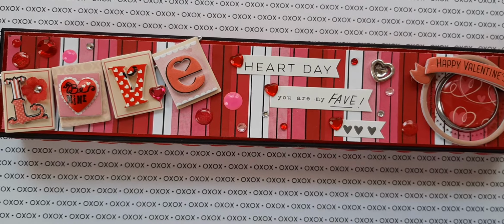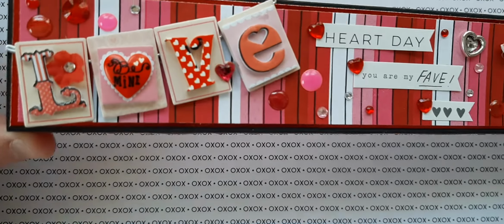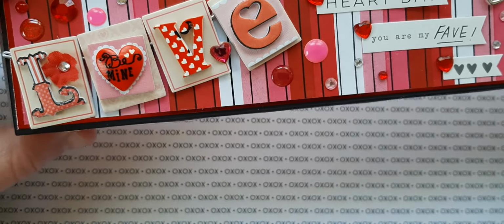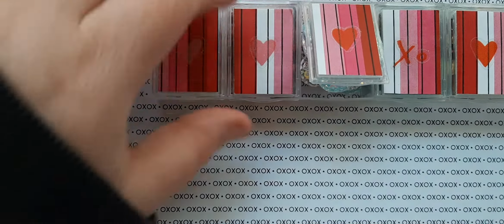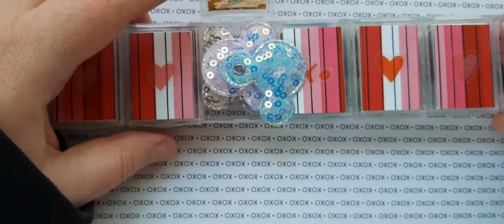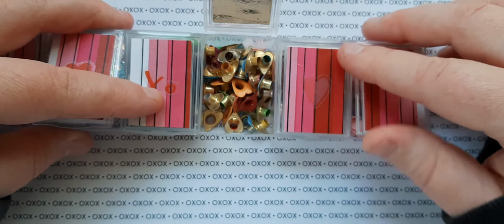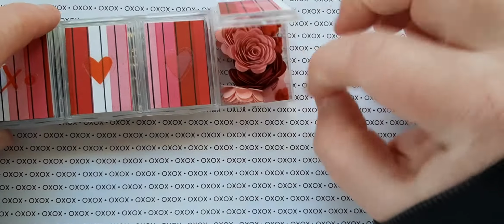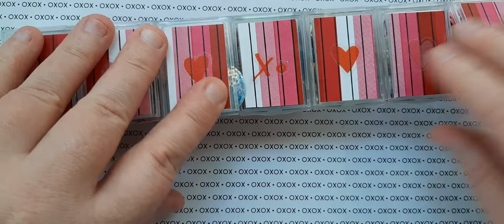Valentine embellishment pill box swap. What I'm sending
What I am sending to @vagabondcrafter for our valentine pill embellishment box :)